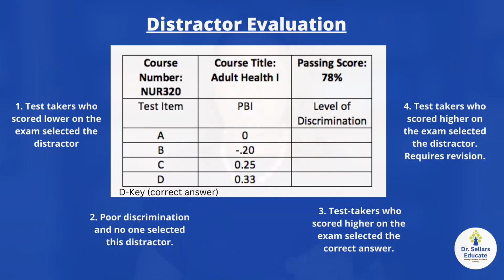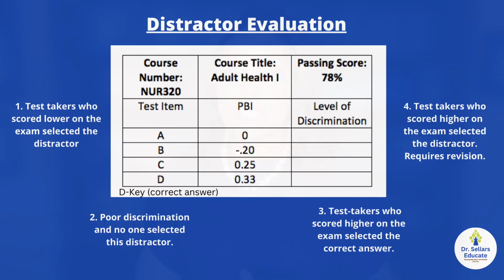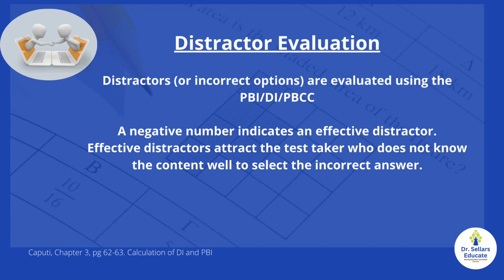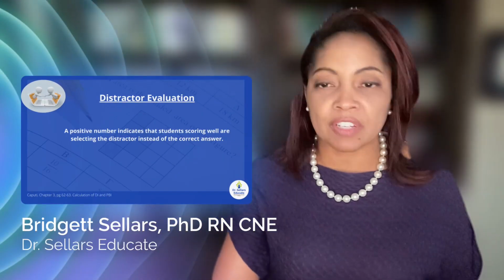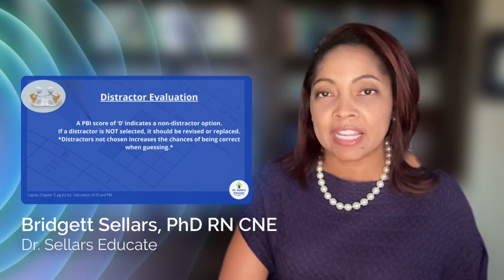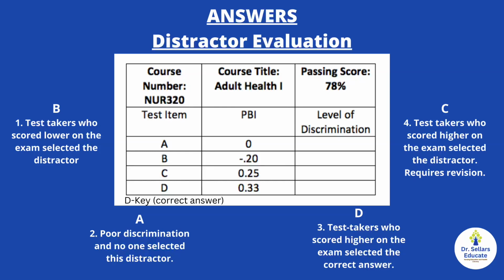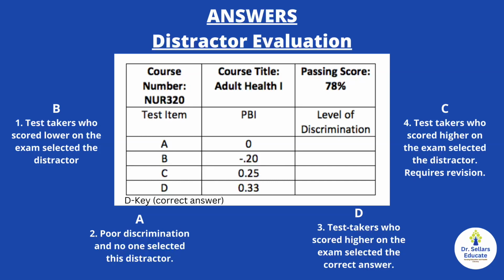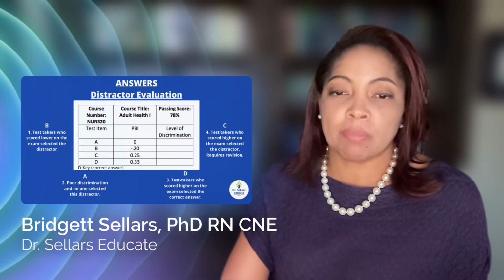Master Exam Analysis: What 'Story' does the Distractor Tell Us?, Snapshot 138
𝐖𝐡𝐞𝐧 𝐜𝐨𝐦𝐩𝐥𝐞𝐭𝐢𝐧𝐠 𝐚𝐧 𝐞𝐱𝐚𝐦 𝐚𝐧𝐚𝐥𝐲𝐬𝐢𝐬 𝐫𝐞𝐯𝐢𝐞𝐰, 𝐭𝐡𝐞 𝐍𝐮𝐫𝐬𝐞 𝐄𝐝𝐮𝐜𝐚𝐭𝐨𝐫 𝐫𝐞𝐯𝐢𝐞𝐰𝐬 𝐭𝐡𝐞 𝐝𝐚𝐭𝐚 𝐛𝐞𝐥𝐨𝐰:
𝐂𝐨𝐮𝐫𝐬𝐞 𝐓𝐢𝐭𝐥𝐞: 𝐀𝐝𝐮𝐥𝐭 𝐇𝐞𝐚𝐥𝐭𝐡 𝐈
𝐏𝐚𝐬𝐬𝐢𝐧𝐠 𝐒𝐜𝐨𝐫𝐞: 𝟕𝟖%
𝐓𝐞𝐬𝐭 𝐈𝐭𝐞𝐦 𝐏𝐁𝐈:
𝐀. 𝟎
𝐁. -𝟎.𝟐𝟎
𝐂. 𝟎.𝟐𝟓
*𝐃. 𝟎.𝟑𝟑
*𝐃-𝐂𝐨𝐫𝐫𝐞𝐜𝐭 𝐎𝐩𝐭𝐢𝐨𝐧

𝐌𝐚𝐭𝐜𝐡 𝐭𝐡𝐞 '𝐓𝐞𝐬𝐭 𝐈𝐭𝐞𝐦 𝐏𝐁𝐈' 𝐭𝐨 𝐭𝐡𝐞 𝐥𝐞𝐯𝐞𝐥 𝐨𝐟 𝐝𝐢𝐬𝐜𝐫𝐢𝐦𝐢𝐧𝐚𝐭𝐢𝐨𝐧:
𝟏. 𝐓𝐞𝐬𝐭 𝐭𝐚𝐤𝐞𝐫𝐬 𝐰𝐡𝐨 𝐬𝐜𝐨𝐫𝐞𝐝 𝐥𝐨𝐰𝐞𝐫 𝐨𝐧 𝐭𝐡𝐞 𝐞𝐱𝐚𝐦 𝐬𝐞𝐥𝐞𝐜𝐭𝐞𝐝 𝐭𝐡𝐞 𝐝𝐢𝐬𝐭𝐫𝐚𝐜𝐭𝐨𝐫.
𝟐. 𝐏𝐨𝐨𝐫 𝐝𝐢𝐬𝐜𝐫𝐢𝐦𝐢𝐧𝐚𝐭𝐢𝐨𝐧 𝐚𝐧𝐝 𝐧𝐨 𝐨𝐧𝐞 𝐬𝐞𝐥𝐞𝐜𝐭𝐞𝐝 𝐭𝐡𝐞 𝐝𝐢𝐬𝐭𝐫𝐚𝐜𝐭𝐨𝐫.
𝟑. 𝐓𝐞𝐬𝐭 𝐭𝐚𝐤𝐞𝐫𝐬 𝐰𝐡𝐨 𝐬𝐜𝐨𝐫𝐞𝐝 𝐡𝐢𝐠𝐡𝐞𝐫 𝐨𝐧 𝐭𝐡𝐞 𝐞𝐱𝐚𝐦 𝐬𝐞𝐥𝐞𝐜𝐭𝐞𝐝 𝐭𝐡𝐞 𝐜𝐨𝐫𝐫𝐞𝐜𝐭 𝐚𝐧𝐬𝐰𝐞𝐫.
𝟒. 𝐓𝐞𝐬𝐭 𝐭𝐚𝐤𝐞𝐫𝐬 𝐰𝐡𝐨 𝐬𝐜𝐨𝐫𝐞𝐝 𝐡𝐢𝐠𝐡𝐞𝐫 𝐨𝐧 𝐭𝐡𝐞 𝐞𝐱𝐚𝐦 𝐬𝐞𝐥𝐞𝐜𝐭𝐞𝐝 𝐭𝐡𝐞 𝐝𝐢𝐬𝐭𝐫𝐚𝐜𝐭𝐨𝐫. 𝐑𝐞𝐪𝐮𝐢𝐫𝐞𝐬 𝐫𝐞𝐯𝐢𝐬𝐢𝐨𝐧.

📚The purpose of exam analysis is to critically evaluate the performance of students on an exam or assessment.
It involves analyzing the results, identifying strengths and weaknesses, and gaining insights into the effectiveness of the teaching and learning process.📚

Questions???